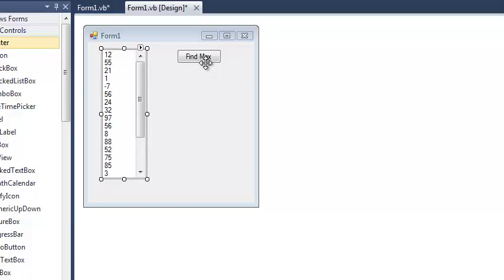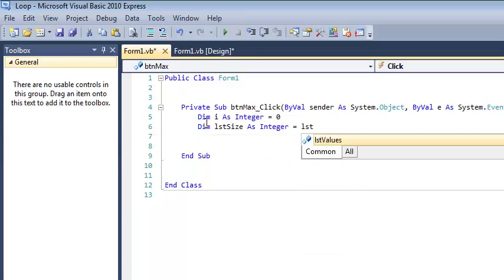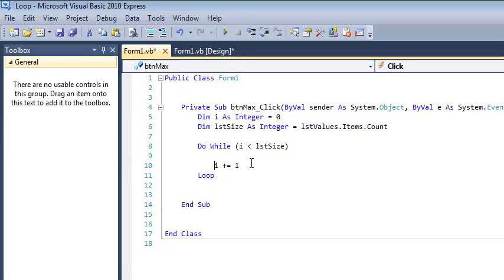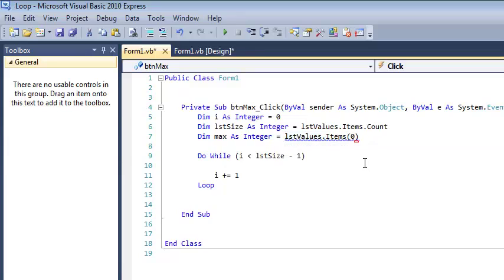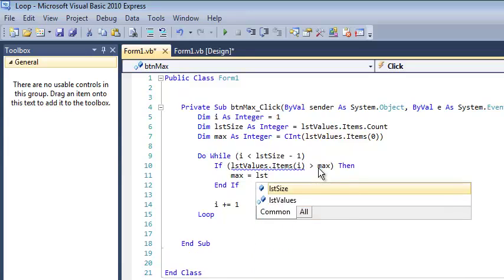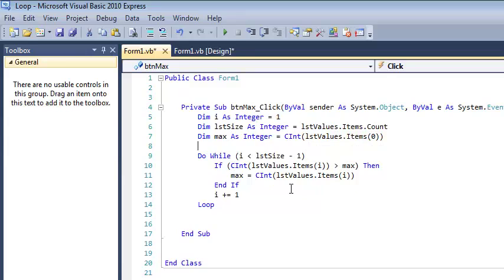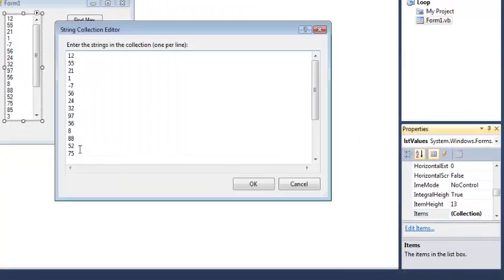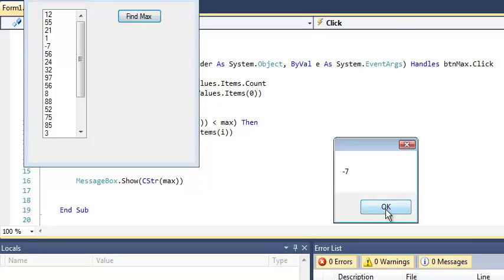Find Max from List Box Tutorial Using a While Loop in Visual Basic - VB.Net Algorithm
This video will explain one possible method to find the maximum value from a list box. We will use a Do While loop as well as the Items.Count attribute to achieve our goal. * Fixed audio levels